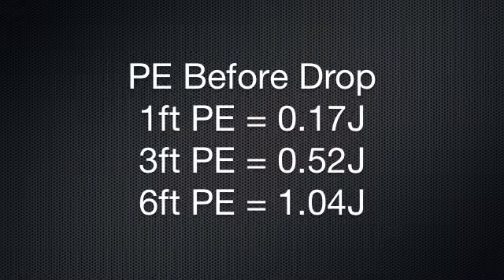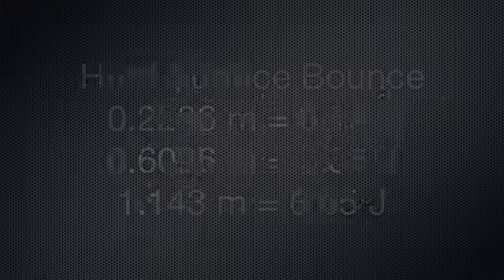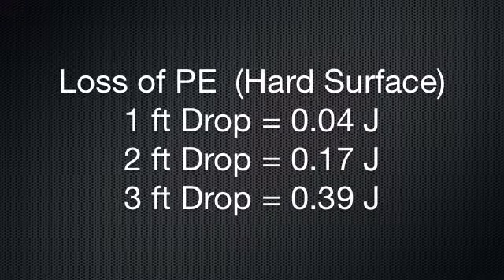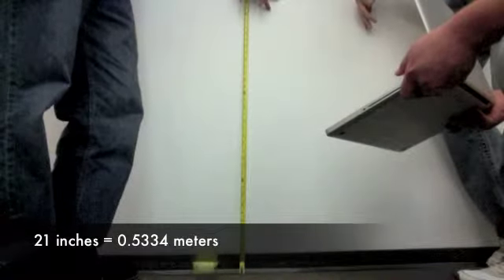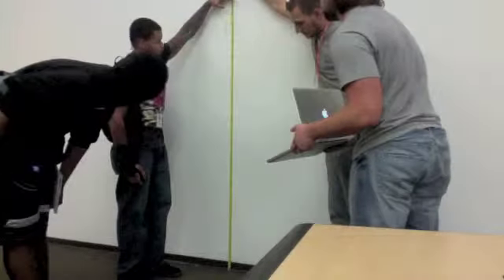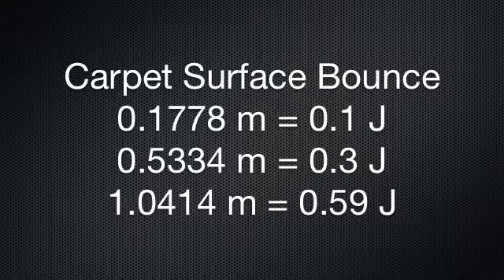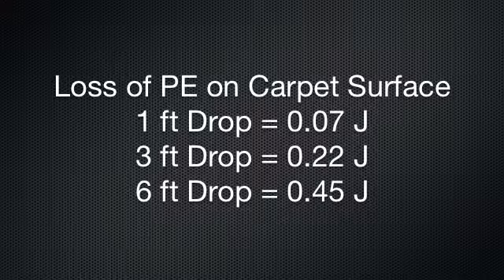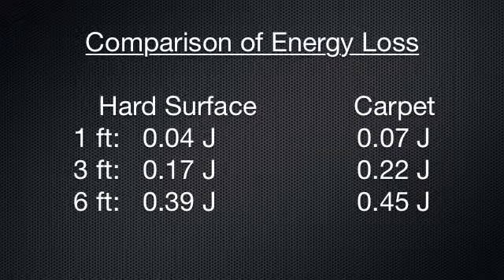Ball Drop Expirment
A video for my Physics class.